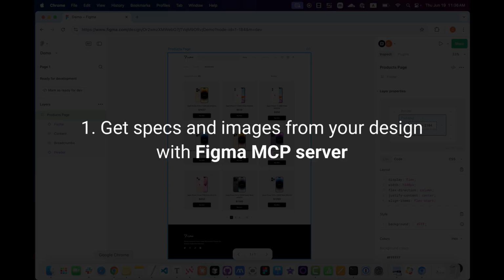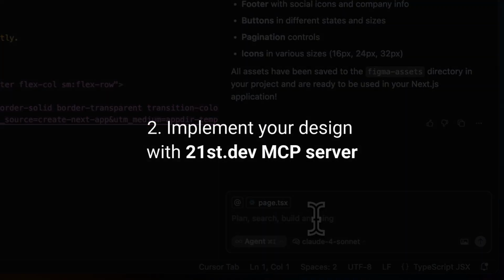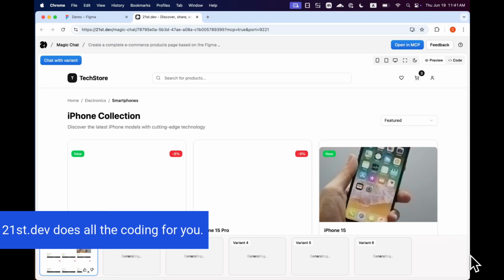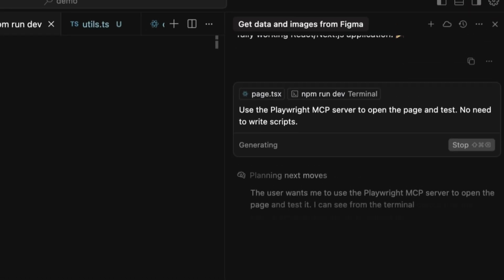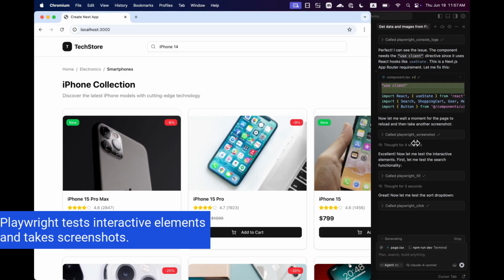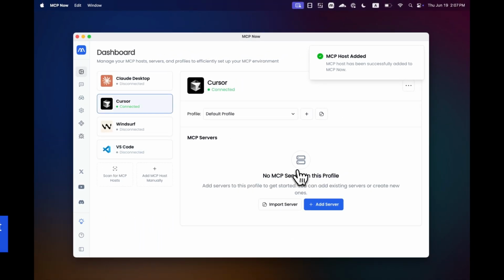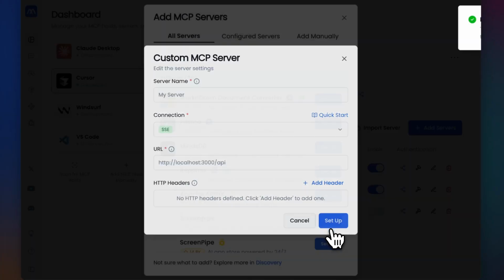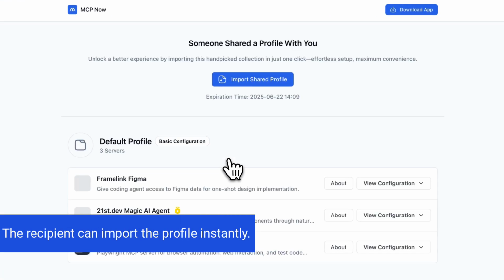MCP Now | Let AI Build Your Entire App - From Figma Design to Tested Code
Tired of the tedious process of manually converting designs into code and then writing tests?

In this demo, we'll show you how to transform your entire development workflow using three powerful MCP servers: Figma, 21st.dev, and Playwright.

And how you can install these servers easily with MCP Now, our desktop app that makes installing, managing, and even sharing these server setups incredibly simple.

00:00-00:23 What's in this demo
00:23-00:58 Figma MCP server: Get specs and images from your design
00:58-1:46 21st.dev MCP server: Implement your design
1:46-2:28 Playwright MCP server: Automated testing
2:28-3:29 MCP Now: Configure the MCP servers for Cursor
3:29-3:54 Share your server setup